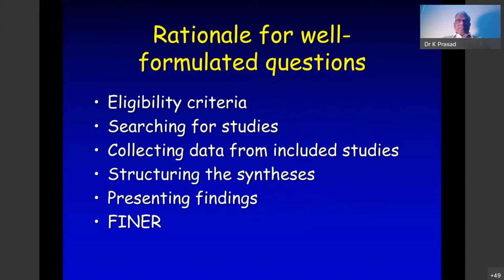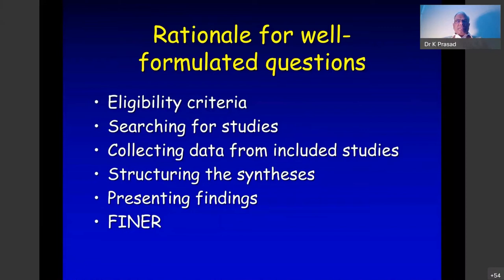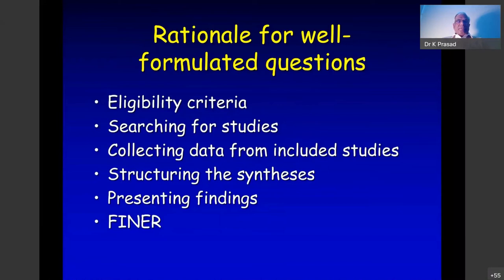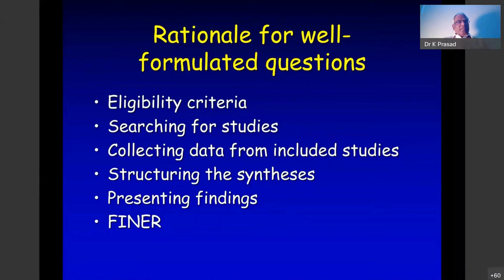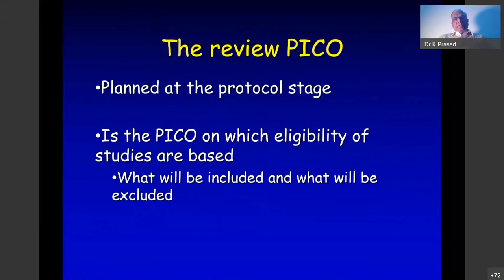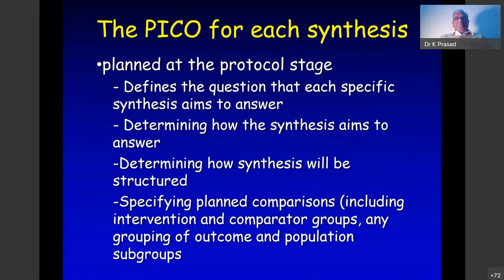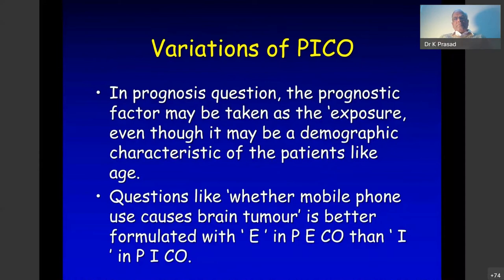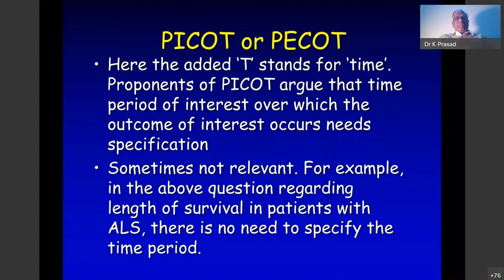Research and Bio-stat class by Dr.(Prof) Kameshwar Prasad ,Director & CEO, RIMS, Ranchi.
Standard Lecture series on Systematic Review and Meta-analysis
Topic- "Defining the Criteria for including studies in Systematic review and Meta-analysis" 11th February ,2022 Friday, 8PM.